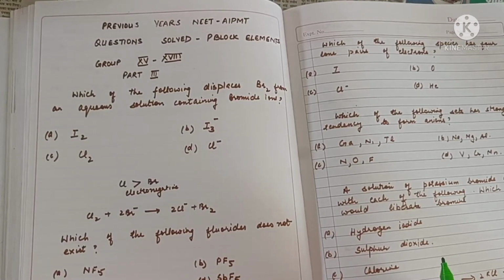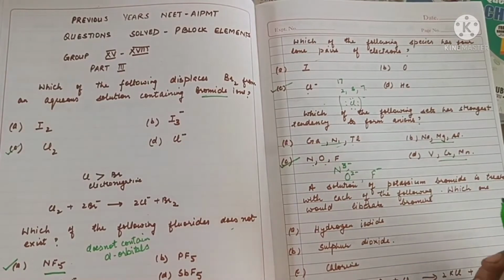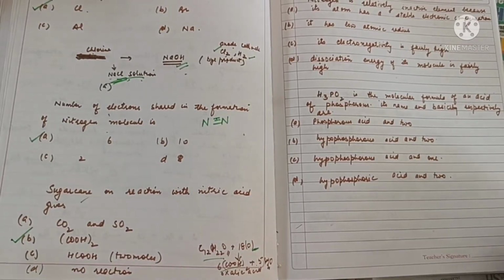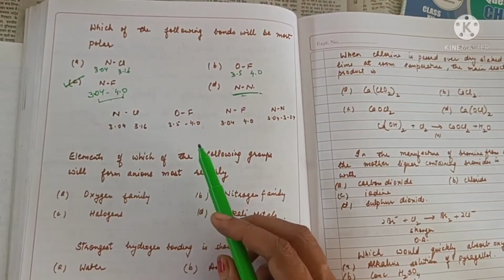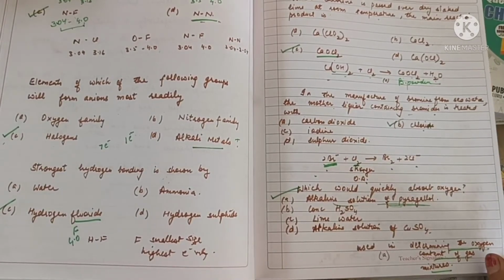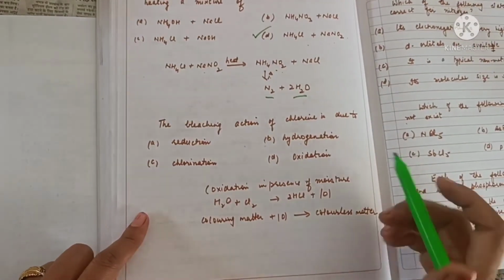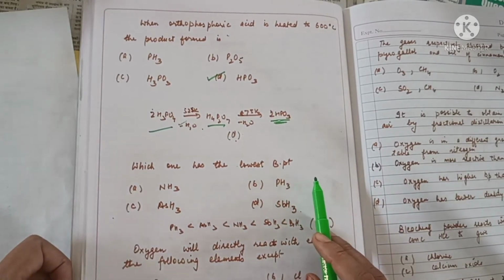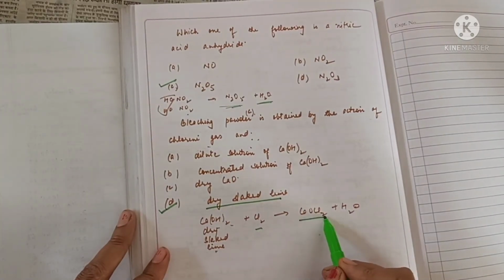previous year neet question papers, chapter p block elements- part 3, Bindu Dhadwal chemistry lesson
previous year neet question papers, chapter p block elements- part 3, Bindu Dhadwal chemistry lesson@Bindu Dhadwal chemistry lessons